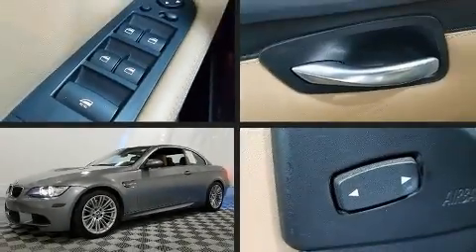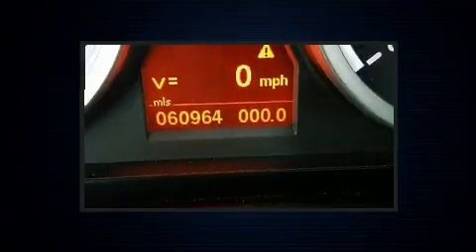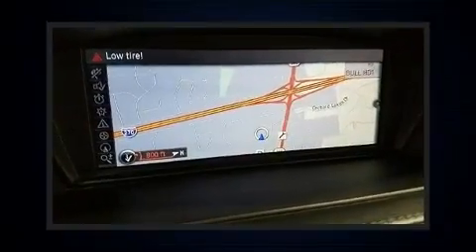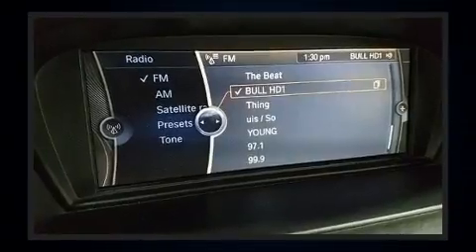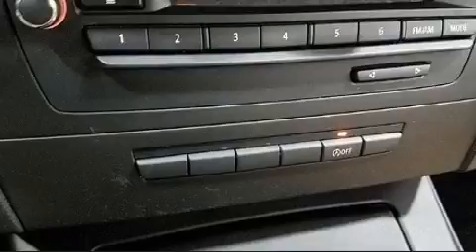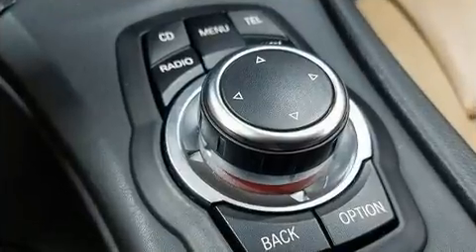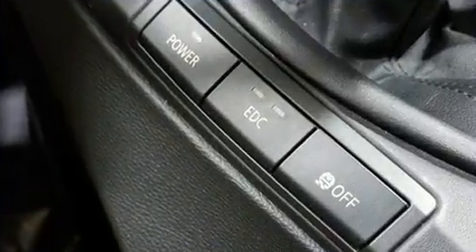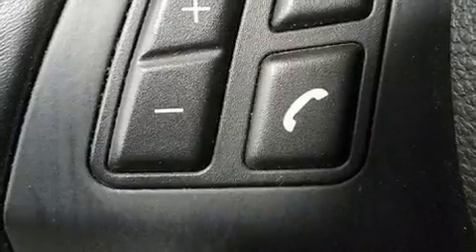2011 BMW M3 Base in Creve Coeur, MO 63141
Plaza BMW
11858 Olive Blvd

Come test drive this 2011 BMW M3. BMW made sure to keep road-handling and sportiness at the top of it's priority list. Under the hood you'll find an 8 cylinder engine with more than 400 horsepower, providing a spirited, yet composed ride and drive. Top features include a power convertible top, a tachometer, adjustable headrests in all seating positions, speed sensitive wipers, power front seats, front and rear air conditioning, high intensity discharge headlights, and remote keyless entry. BMW ensures the safety and security of its passengers with equipment such as: dual front impact airbags, knee airbags, integrated roll-over protection, traction control, brake assist, anti-whiplash front head restraints, ignition disabling, and 4 wheel disc brakes with ABS. With electronic stability control supplementing mechanical systems, you'll maintain precise command of the roadway. Our sales reps are extremely helpful & knowledgeable. They'll work with you to find the right vehicle at a price you can afford. Please don't hesitate to give us a call.